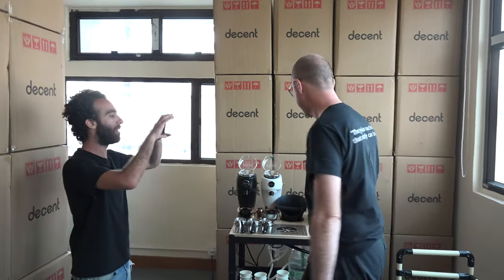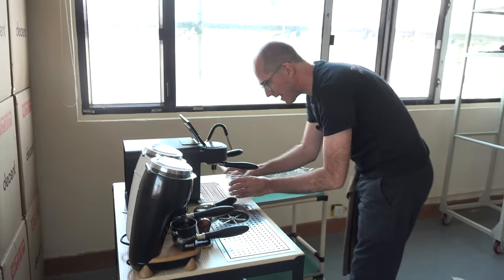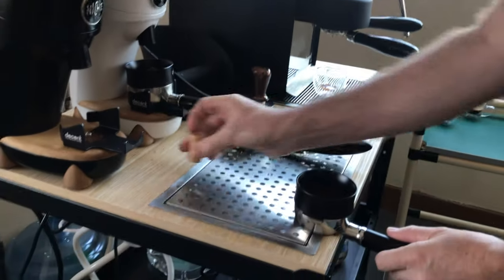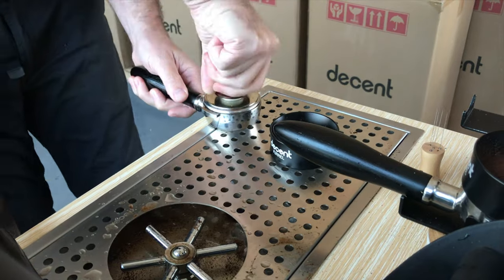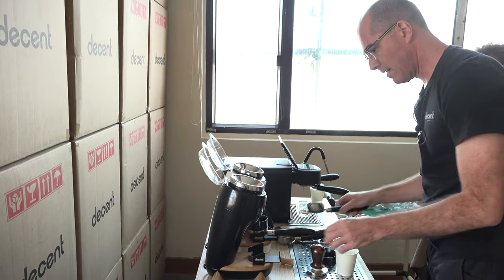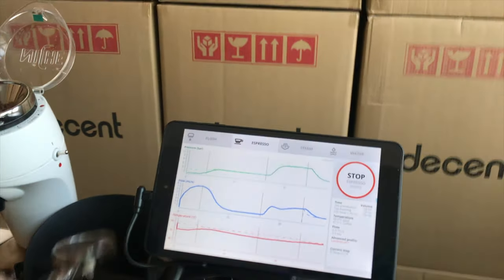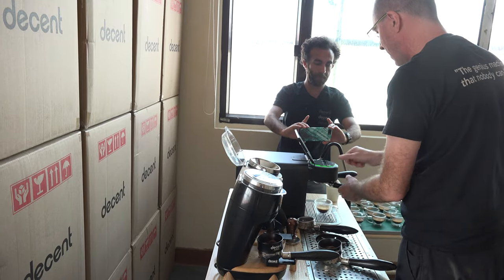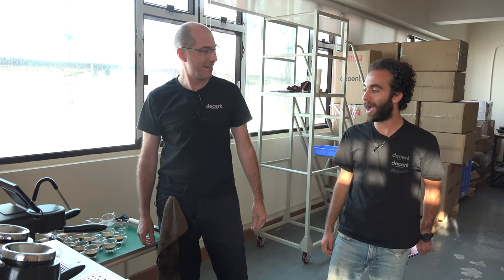10m challenge #5: makes 102 drinks per hour !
In this Ten Minute Challenge John makes espressos on a coffee cart with one DE1XL machine, two Niche grinders, and pre-weighed bean doses in paper cups.  Result: 17 espressos in ten minutes, which is equal to 102 espressos per hour (17x6=102).